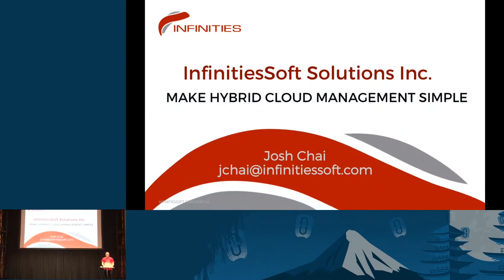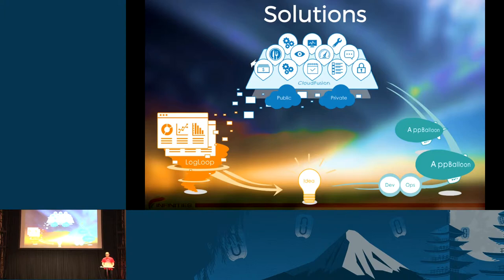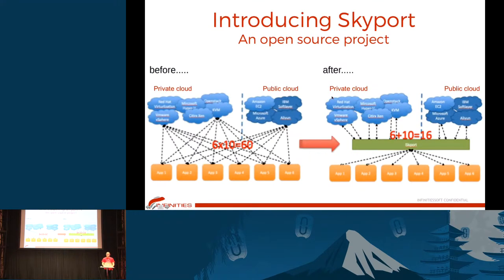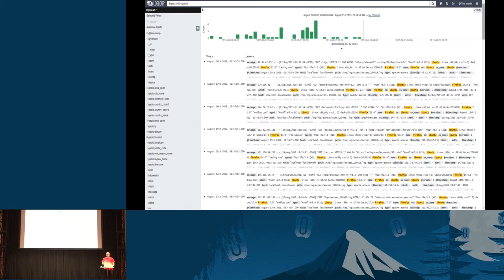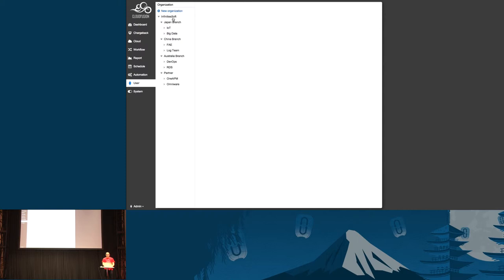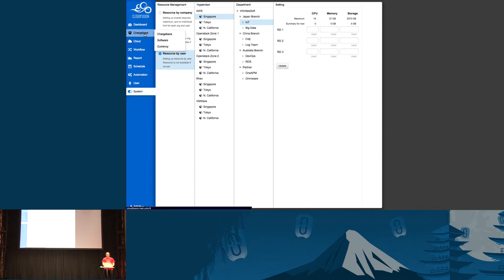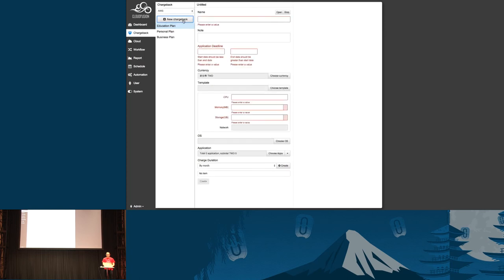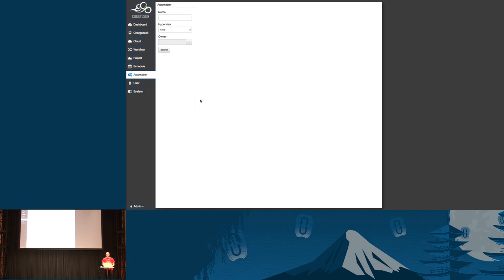InfinitiesSoft Solutions- Enhance OpenStack Manageability; Simplify Hybrid Cloud's Adoptions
InfinitiesSoft is a software company dedicated in developing cloud management and specialized in hybrid cloud environment. Not only do we make cloud management easy, but also shorten the distance between development and operations. Our goal is to release cloud's infinite possibilities from different aspects of application life cycle (instance management, workload deployment and log analytics)